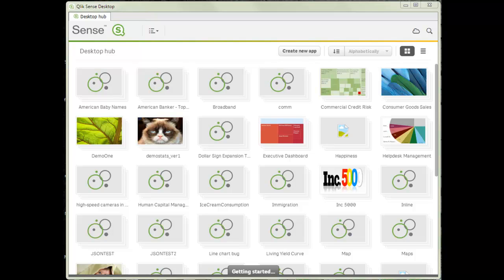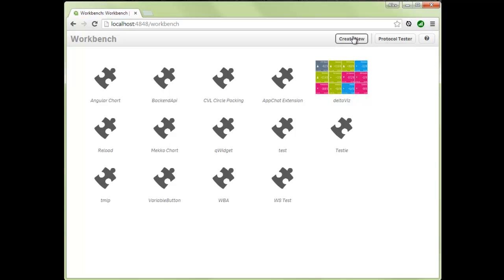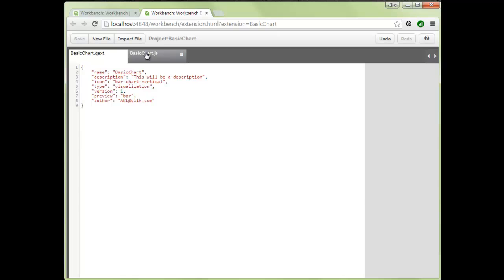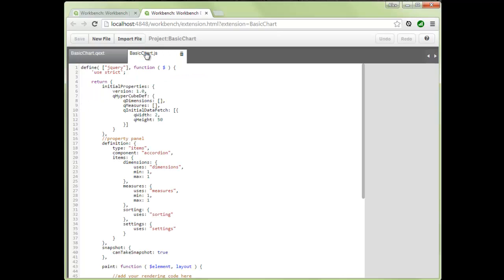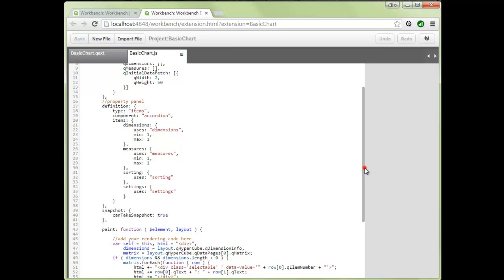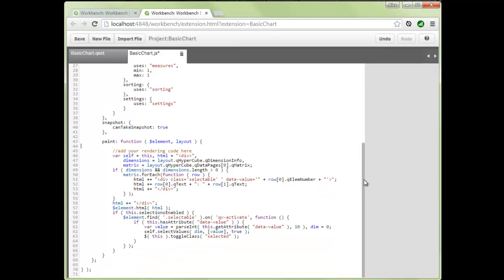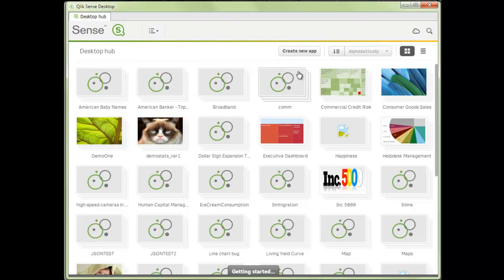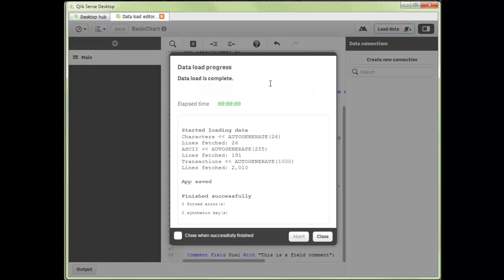Introduction to building Visualisations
Qlik Sense Workbench introduction